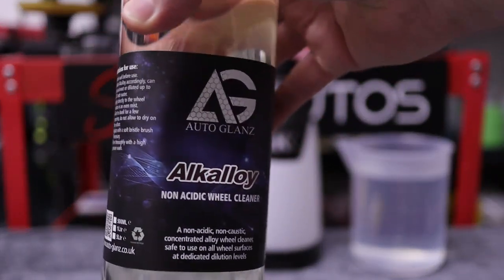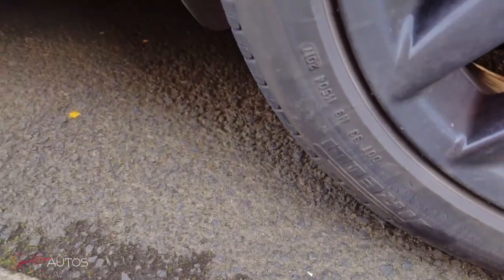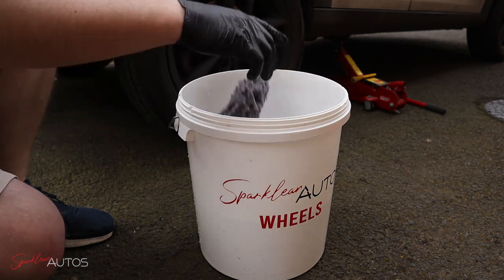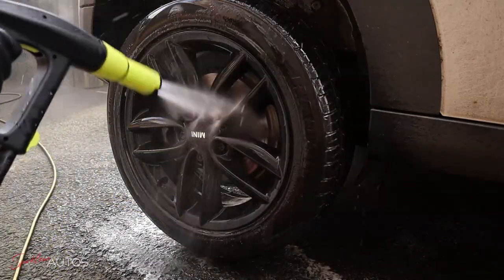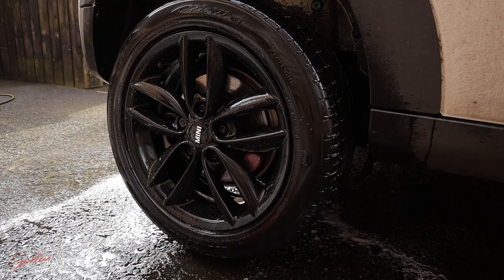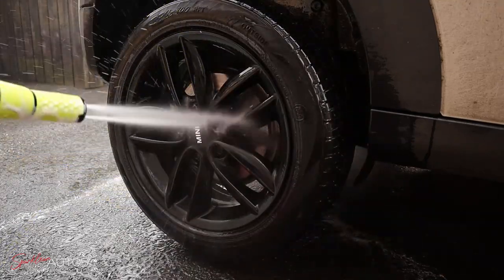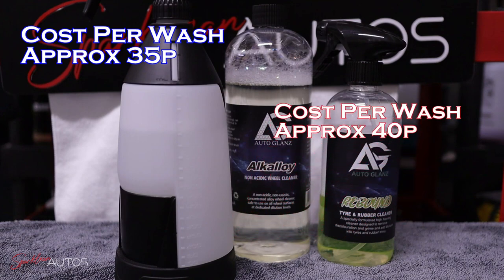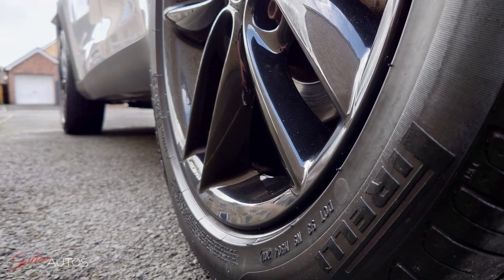BETTER THAN A WHEEL SHAMPOO | WHEEL CLEANING TIPS TO SAVE TIME Ep023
In Episode 23 of my Quick Test Tuesday series, I take a look at another product from the very first bran I featured in this series, AUTOGLANZ - ALKALLOY, to see if it can perform better than a wheel shampoo...

Cleaning Equipment -

ACCESSORIES -

Kärcher K Series ANTI-KINK REINFORCED HOSES -

Adjustable Spray nozzle and Quick Release Connectors

Wheel HOSE GUIDES

Pump Sprayer

LED Torches

Garage Wheeled Stool

Camera Equipment -

Canon EOS M50 Mirrorless Camera

SanDisk Extreme PRO 64GB Memory Card

Microphone with Boom Arm

Budget Microphone for Editing

72" Camera Tripod

Camera Backpack